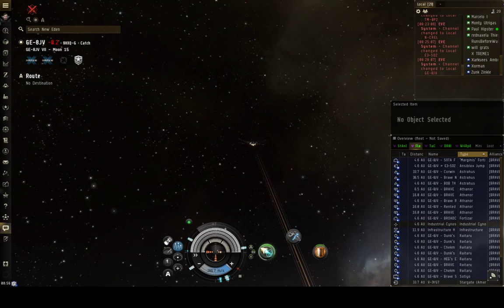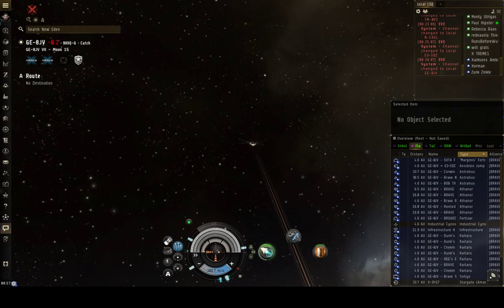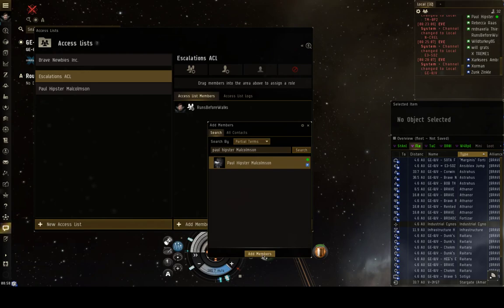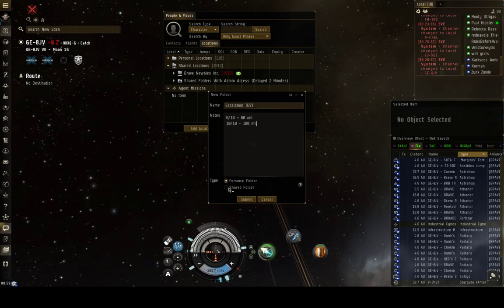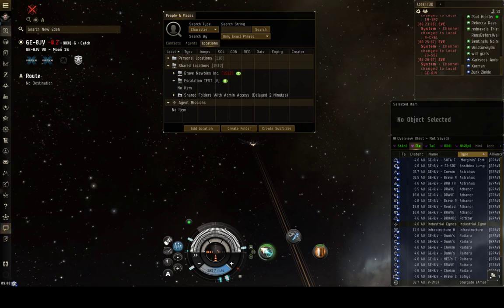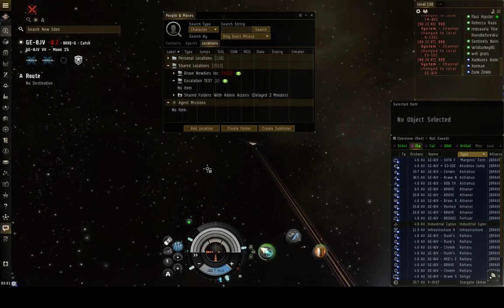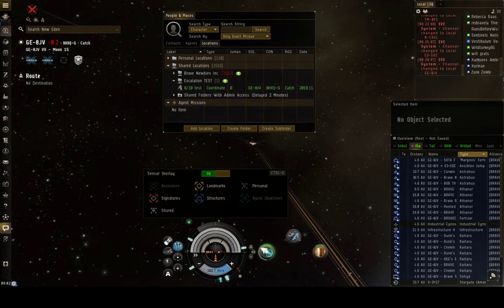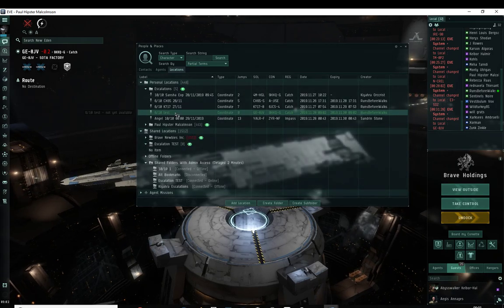Selling Escalations with the NEW bookmark System - Paul Hipster Malcolmson - Eve Online - Nov 2019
The new bookmark system in Eve Online allows for sharing of bookmarks, but has changed how bookmarks are shared.  This video walks you through how to share the bookmarks.